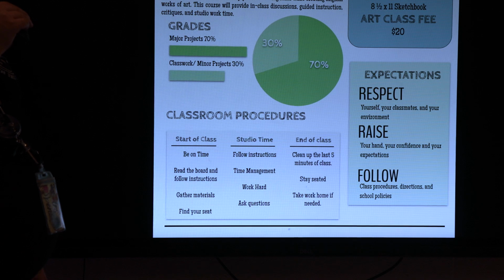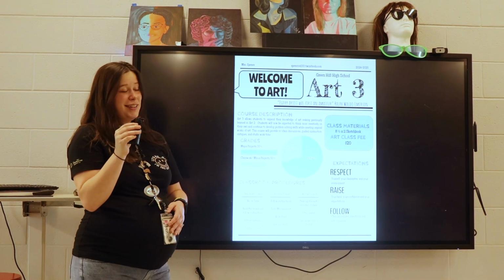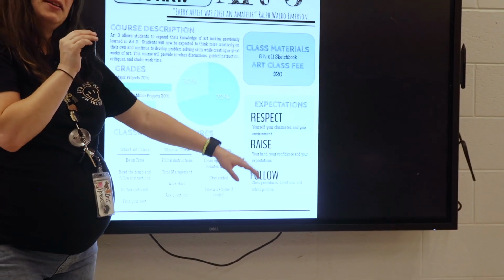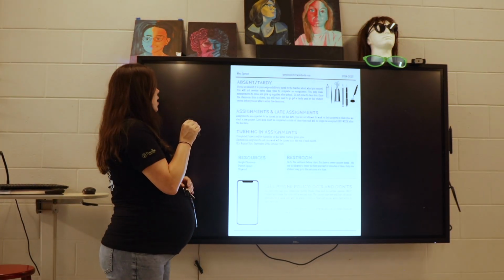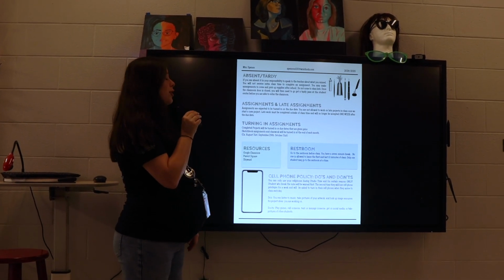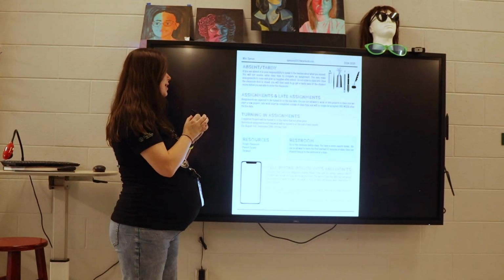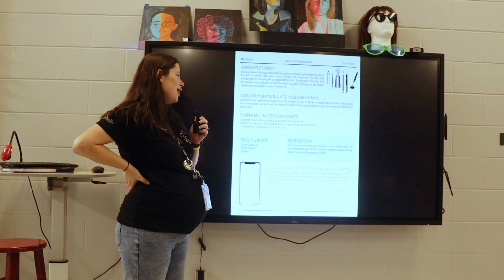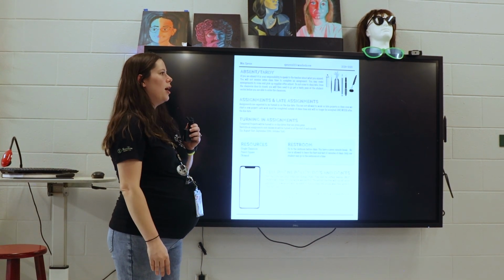Intro to Art 3